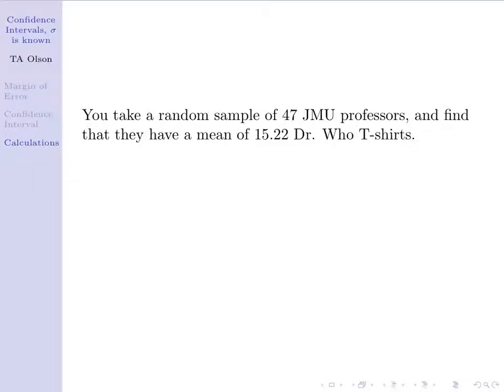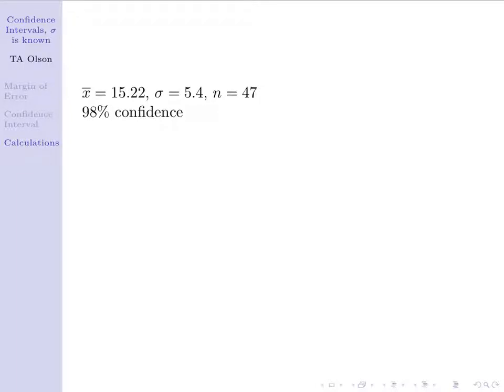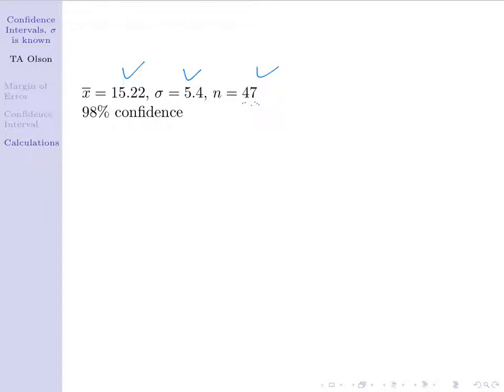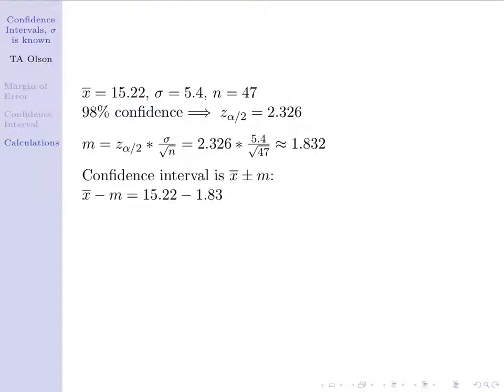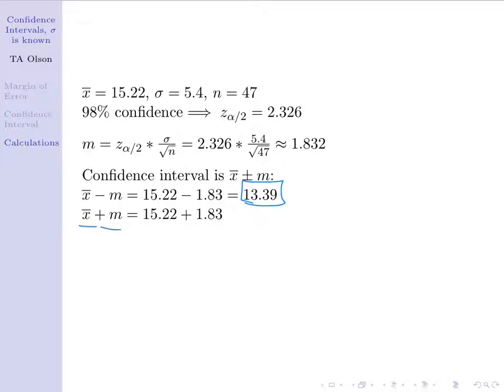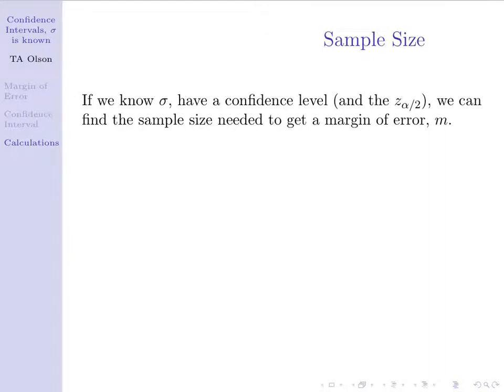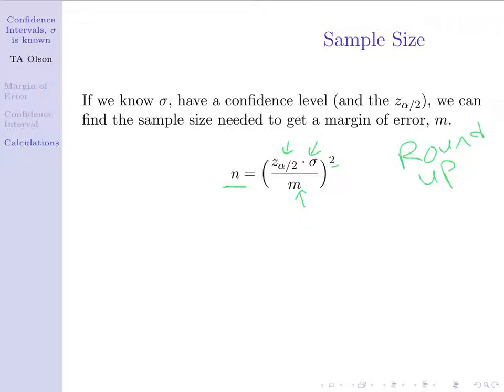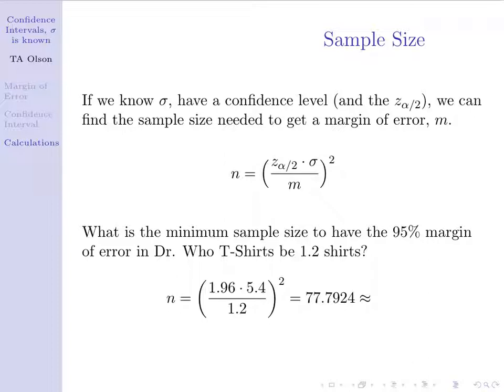IntroStat_V11_CinfInt2